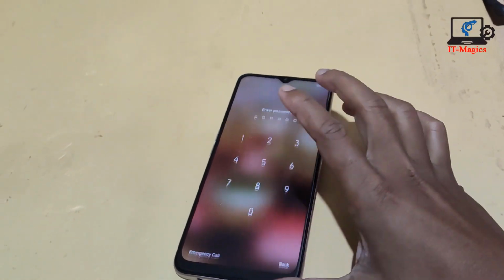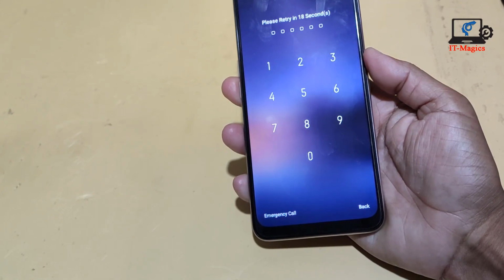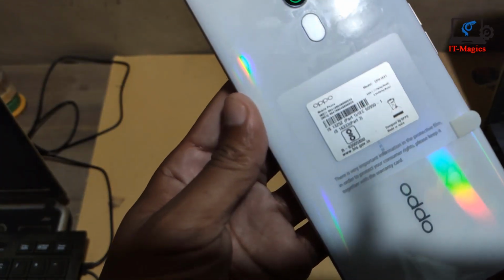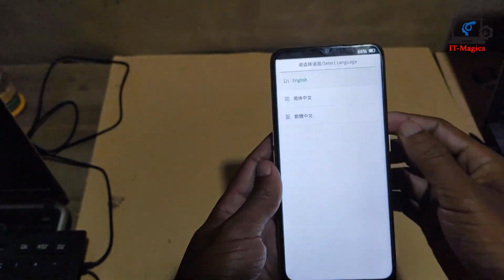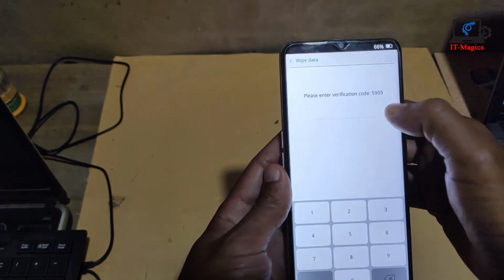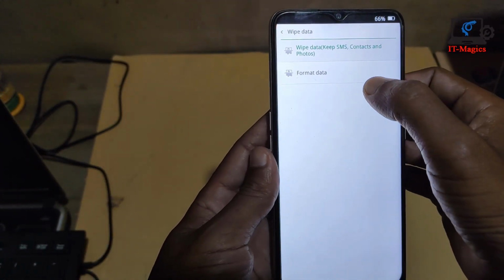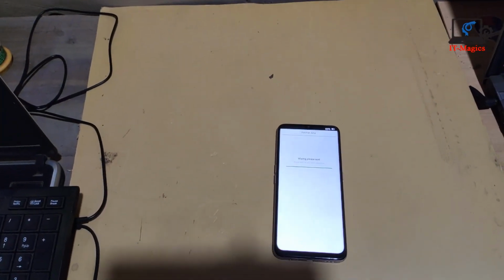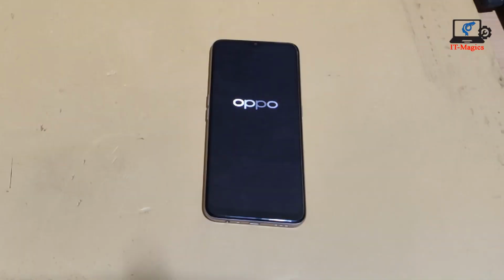Appo A5 2020 hard reset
Oppo A5 2020 factory reset remove password. password bypass for appo a5 2020, how to remove appo a5 2020 password